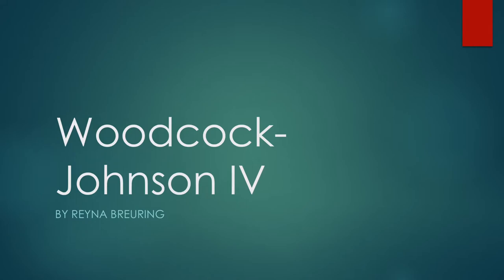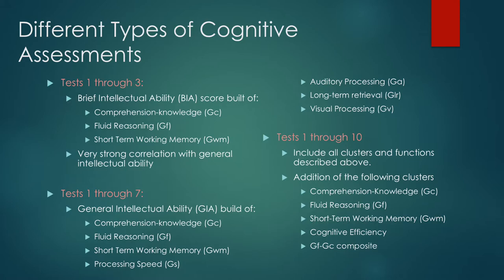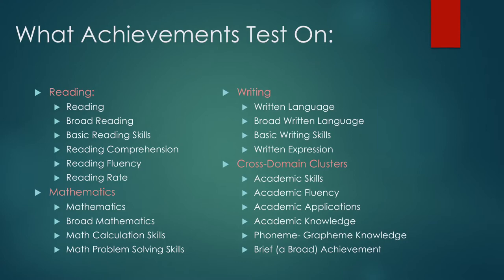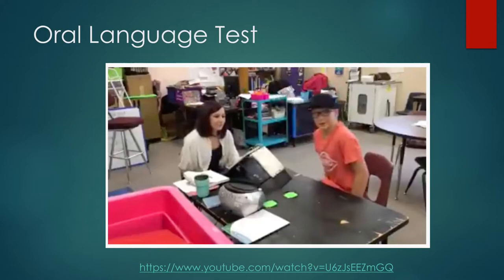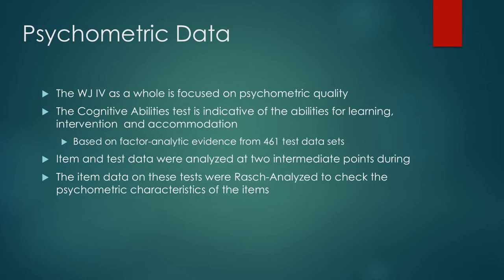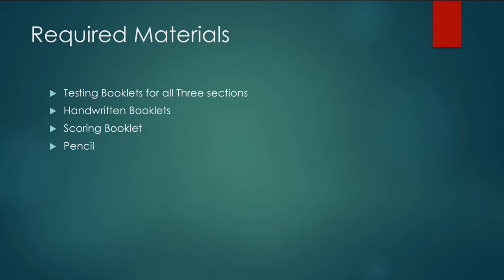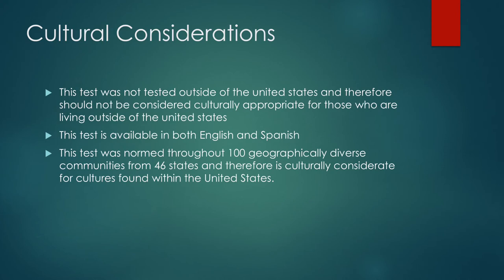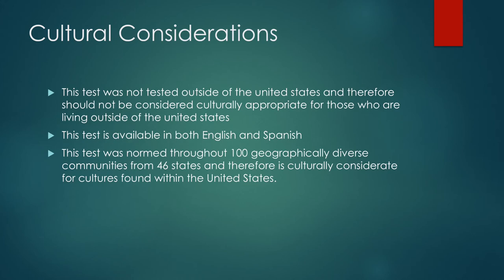Woodcock Johnson IV Explained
I made this video for a class project. I hope that if you are watching this, you find it helpful in explaining the WJ IV.